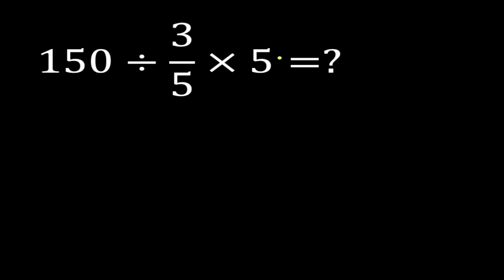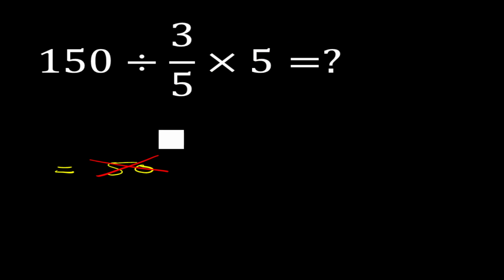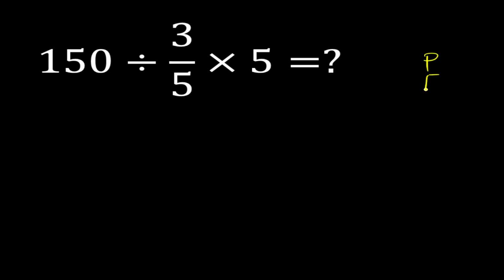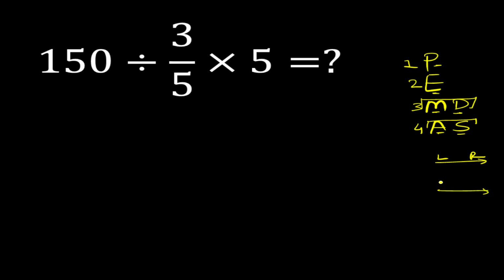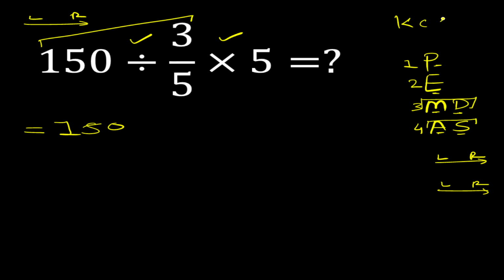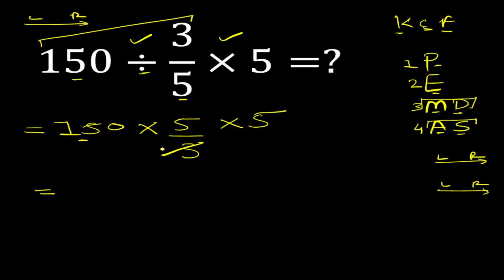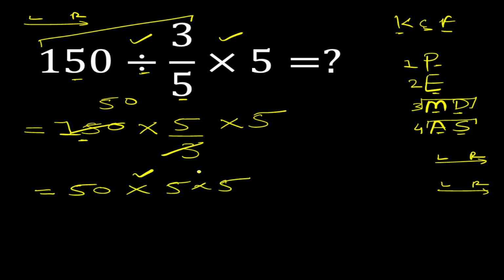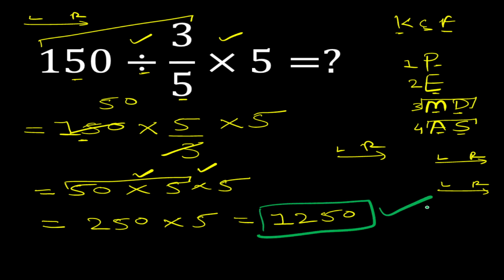Most People Get This Math Problem Wrong!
This viral math problem looks easy at first glance… but don’t rush.
Thousands of people confidently comment the wrong answer within seconds.

Right now, viewers from United States, Canada, United Kingdom, Australia, Germany, Switzerland, Netherlands, Sweden, Norway, Singapore, Denmark, Ireland, Finland, Japan and New Zealand are testing their logic skills with this exact challenge.

Why do so many people get it wrong?

Because:
• They ignore order of operations
• They calculate too fast
• They trust instinct over logic
• They miss one tiny detail

In this video, you’ll discover the correct step-by-step solution and learn a powerful mental trick to avoid common math traps forever.

Before watching the solution:
👉 Pause the video
👉 Solve carefully

Let’s see if you think like a true problem solver.